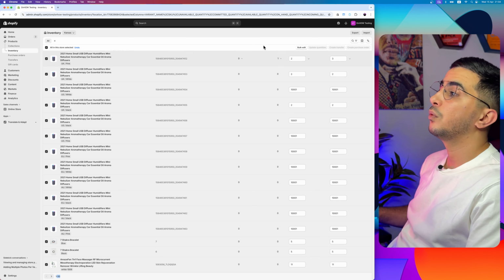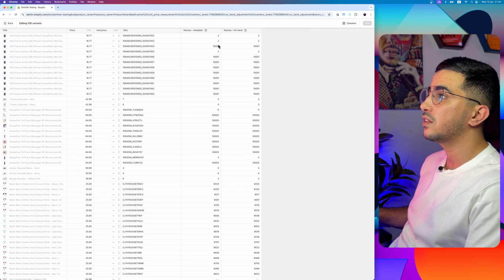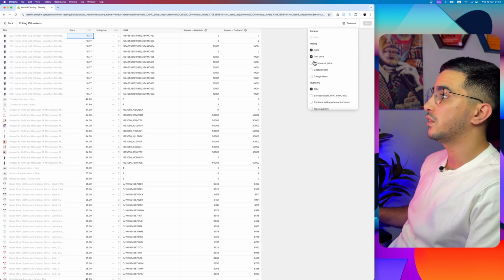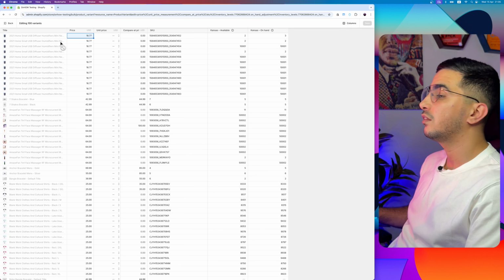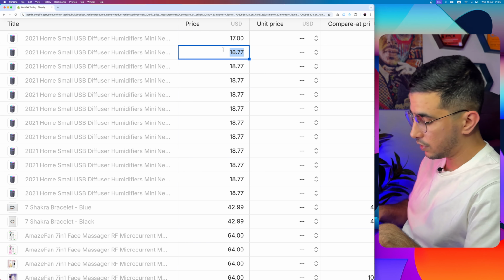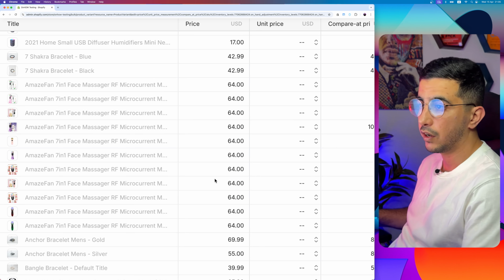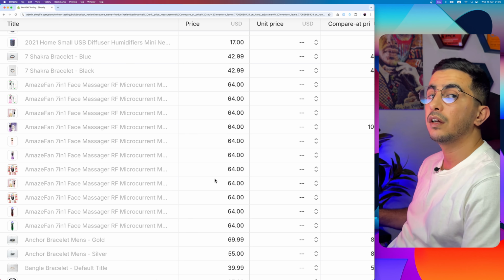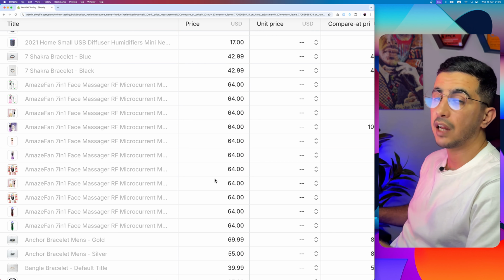How To Bulk Edit Product Prices In Shopify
I will show you the best way to how to bulk edit product prices in Shopify without wasting your entire afternoon, so let's break down the most efficient methods for updating your inventory costs in seconds.
Manually clicking through hundreds of items is a thing of the past. Instead, we are looking at the built-in Shopify editor and CSV exports that make it simple to bulk edit product prices in Shopify.
You will learn exactly which filters to use and ways to avoid common mistakes that mess up your margins. By the time we finish, you will be able to handle massive sales or price hikes with just a few clicks. Streamlining your workflow and mastering the ability to bulk edit product prices in Shopify is essential for any growing brand.